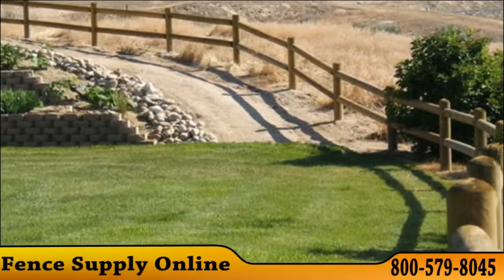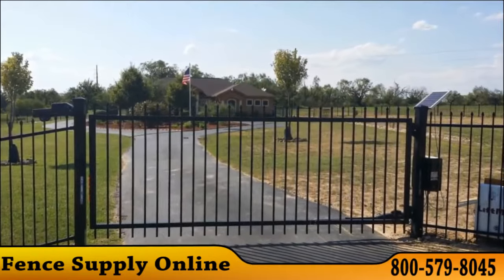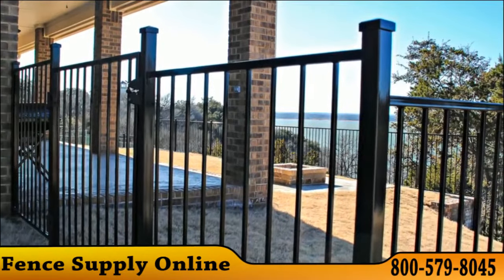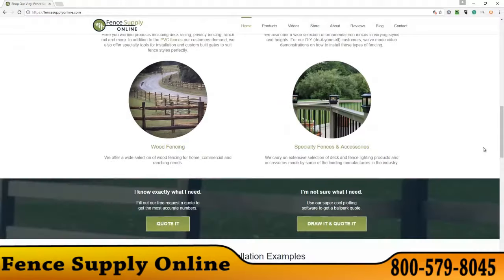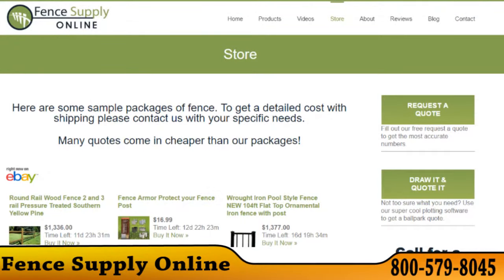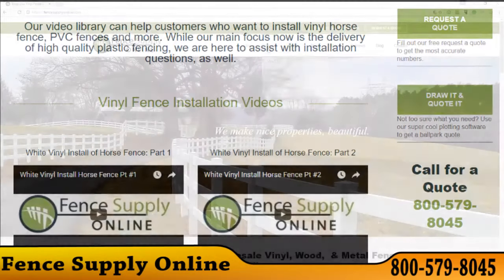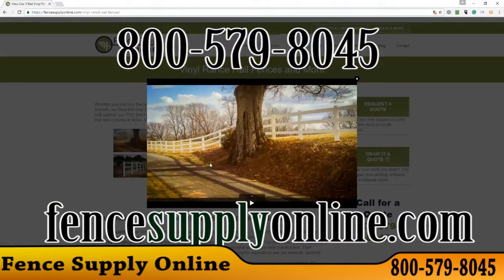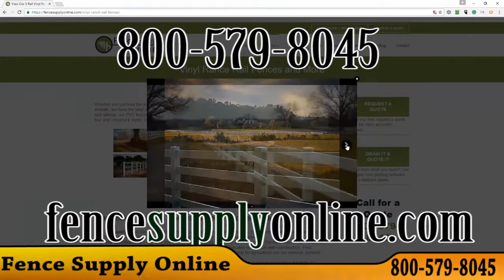Fence Supply Online - About Us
Here is a quick overview of our company. If it is Vinyl Fence or PVC Fence, Ornamental Wrought Iron, or Specialty Wood Fence. We have the knowledge and product to make your property beautiful!